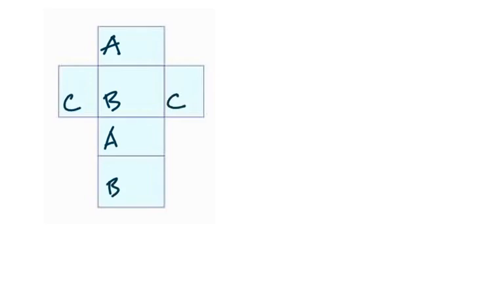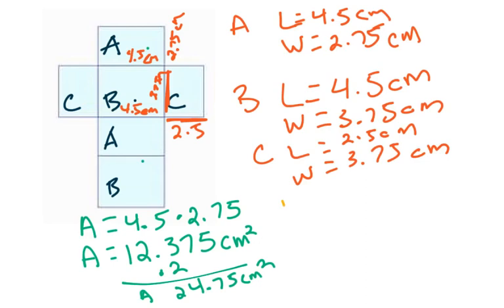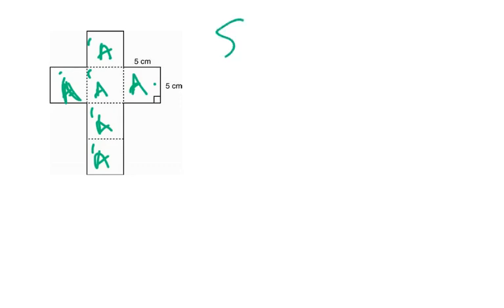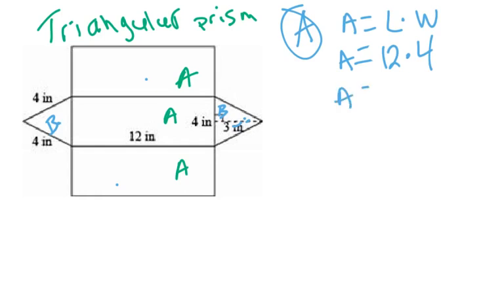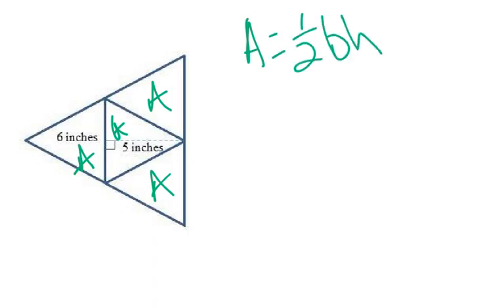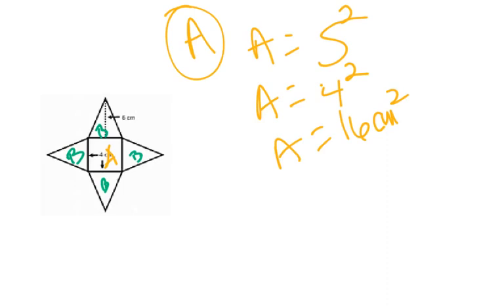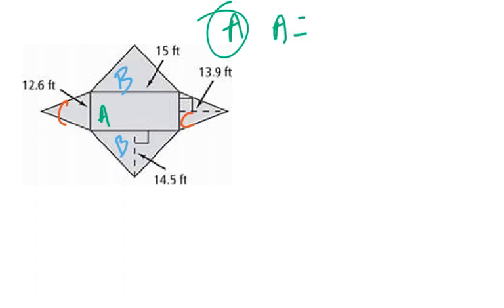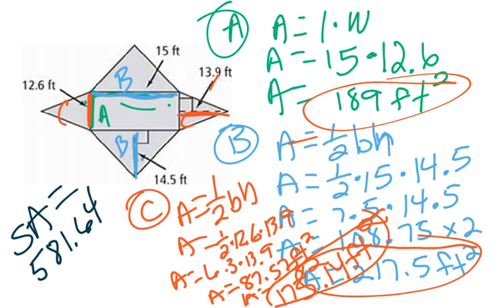Surface Area Nets